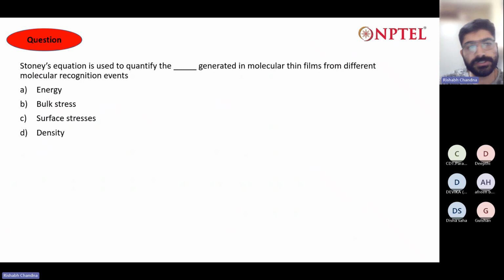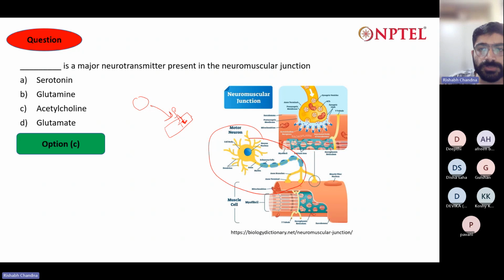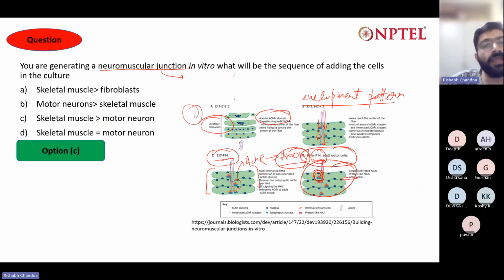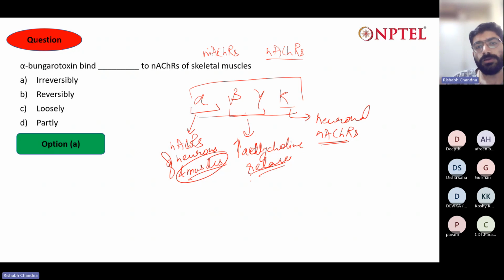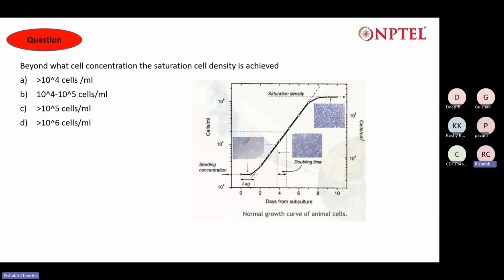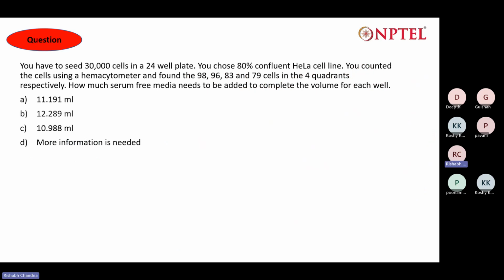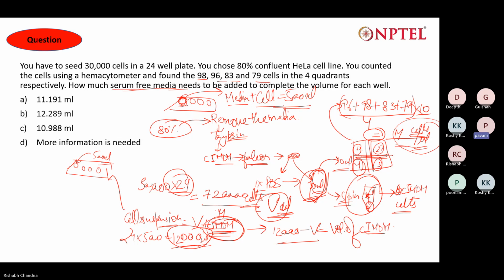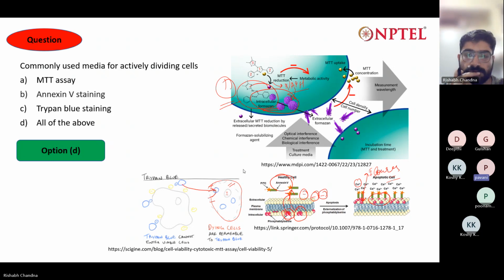Discussion week 8 cell culture technologies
In this video we have discussed about the concepts taught in week 8 of the NPTEL course Cell Culture Technologies by Prof. Mainak Das, IIT Kanpur